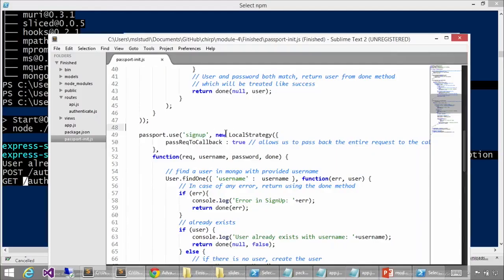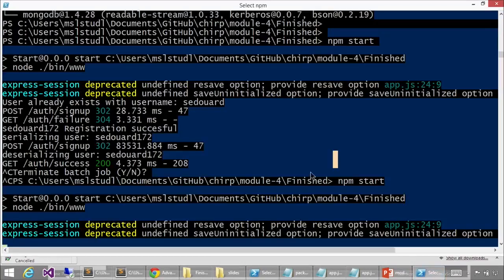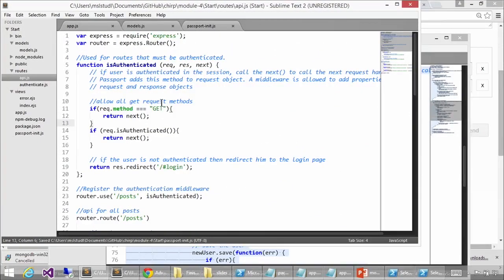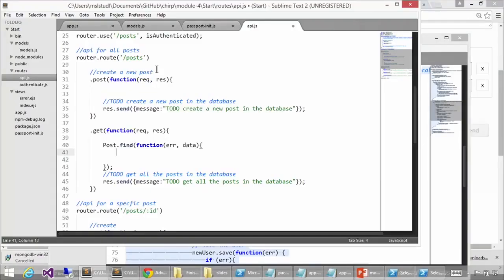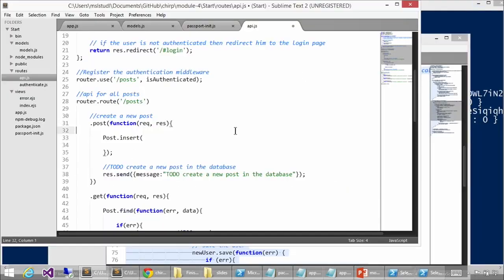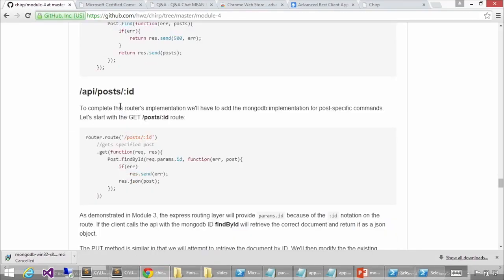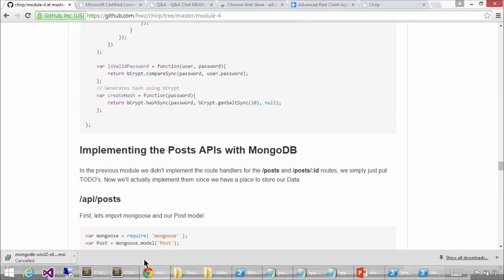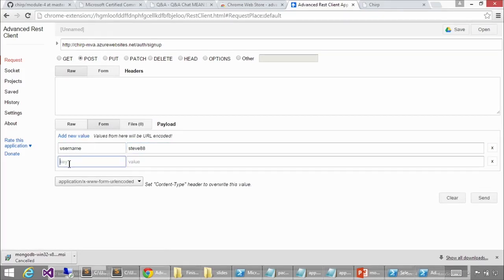MongoDB Part 5 - MEAN Stack Tutorial